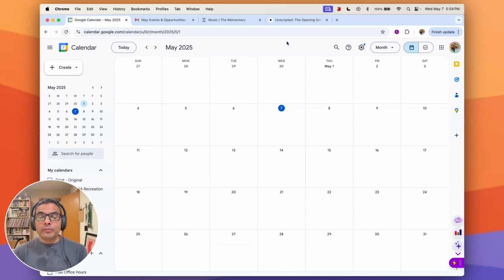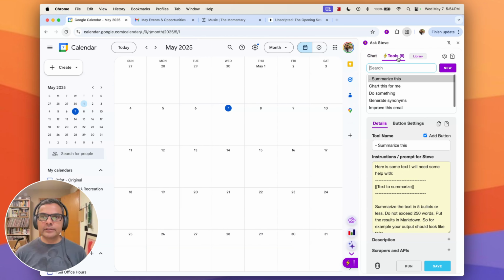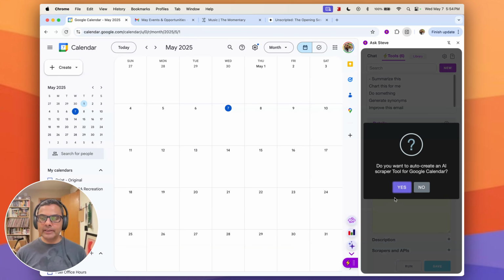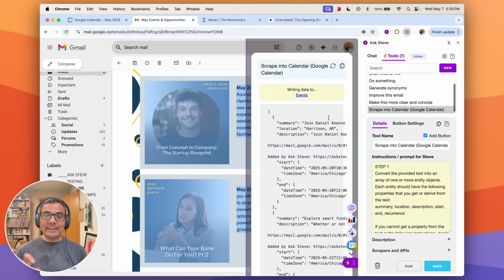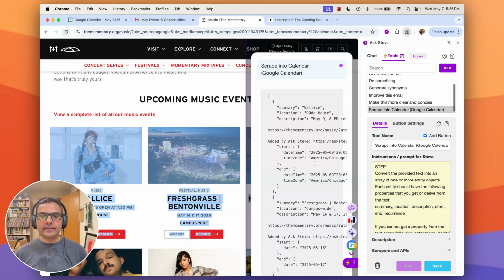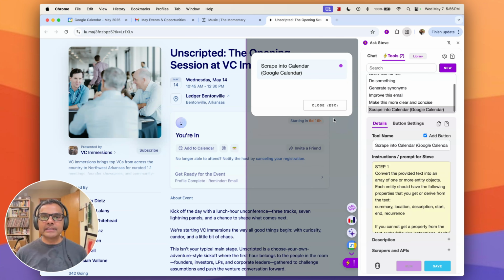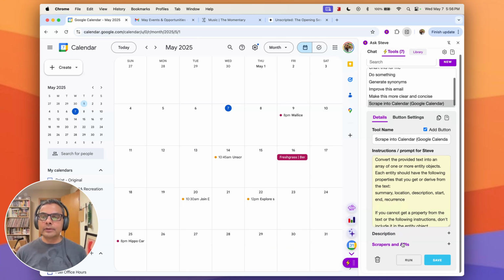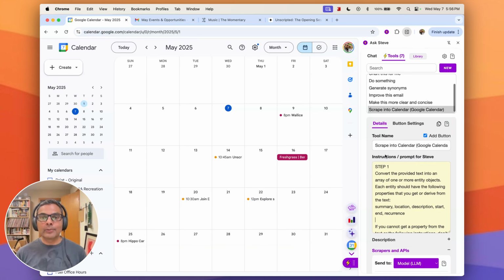Create a 1-Click AI Data Extractor that Adds Events to Any Google Calendar in Seconds with Ask Steve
Never manually create events from web pages, emails, PDFs, etc. again! Use Ask Steve and a 1-click AI button automatically extract all the details and write them into any of your Google Calendars in an instant!

Perfect for families with lots of events to track and manage!